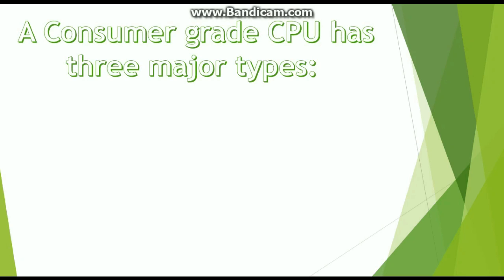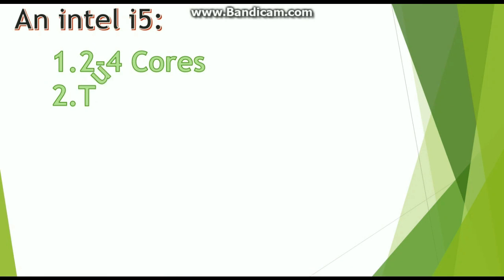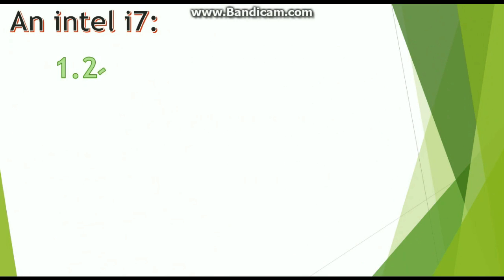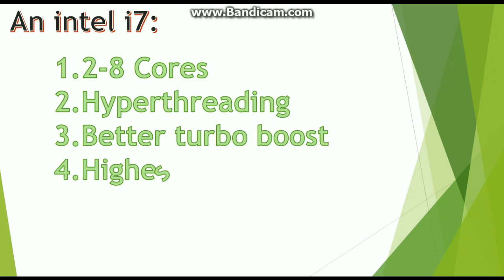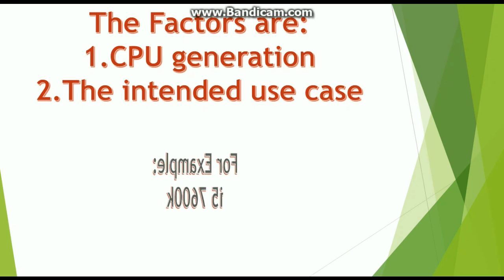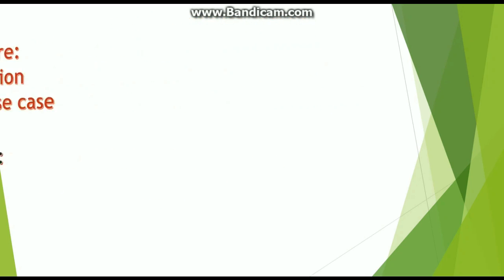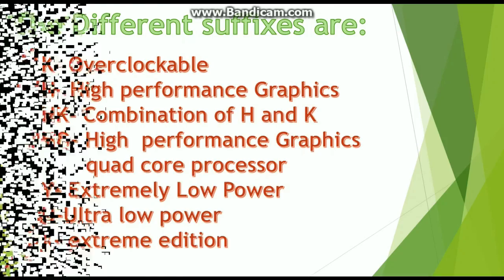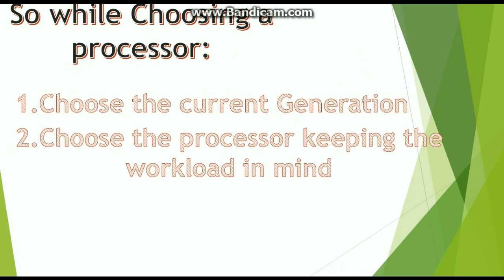INTEL PROCESSOR EXPLAINED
HOW TO CHOOSE A CPU??
THAT BEST SUITS YOUR NEED.

LEARN EVERYTHING YOU NEED TO KNOW ABOUT PROCESSORS.